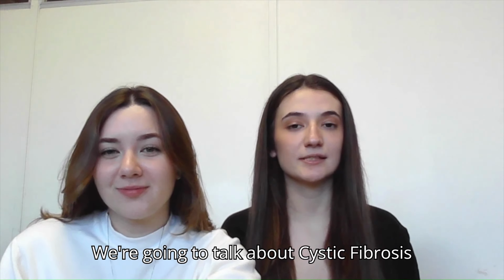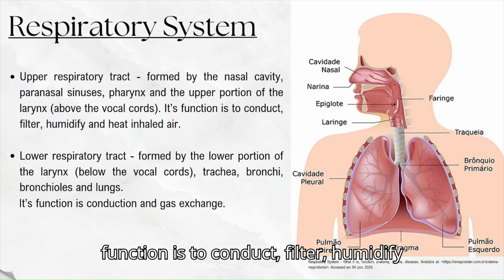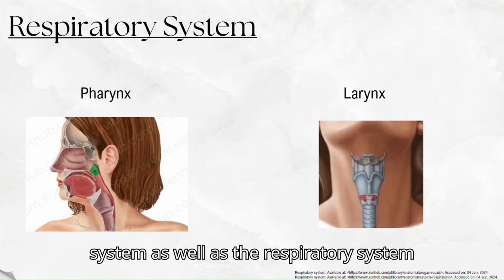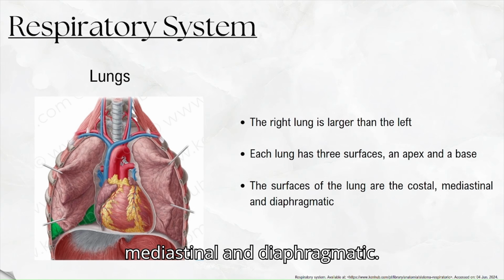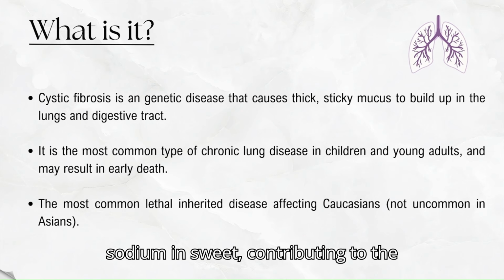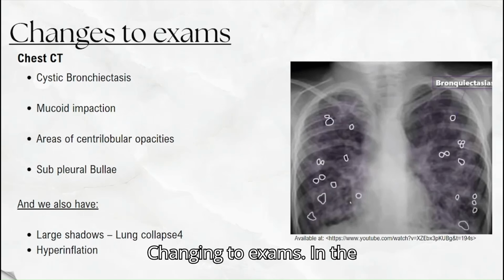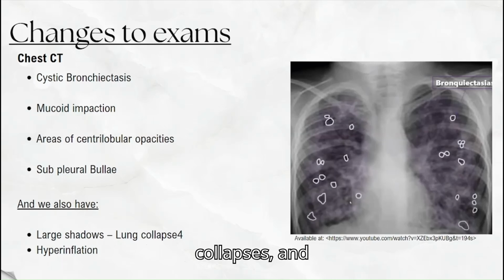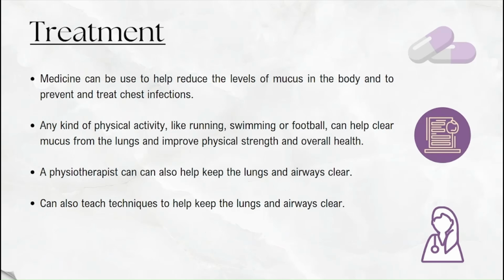🔴 Cystic Fibrosis: What You Need to Know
Cystic fibrosis is a genetic disease that affects the lungs and digestive system, leading to the production of thick, sticky mucus. Understanding the symptoms and treatment options can help manage the condition and improve quality of life.

By Ana Laura Bet and Letícia de Laura.